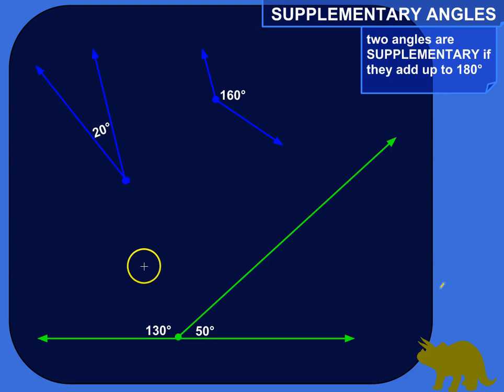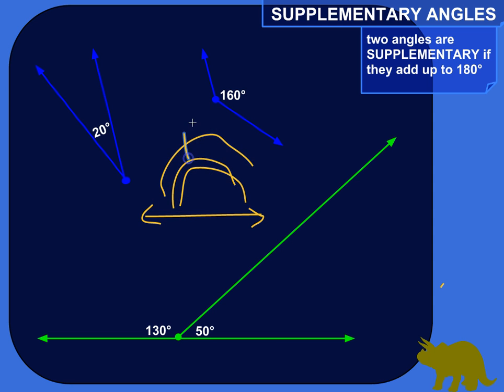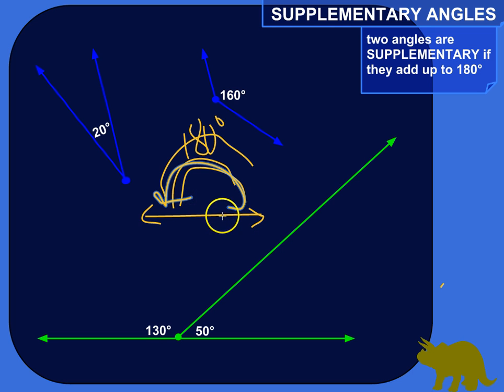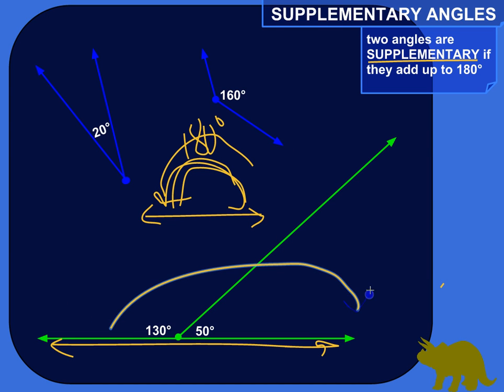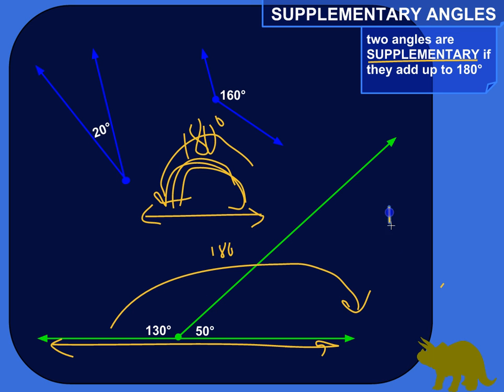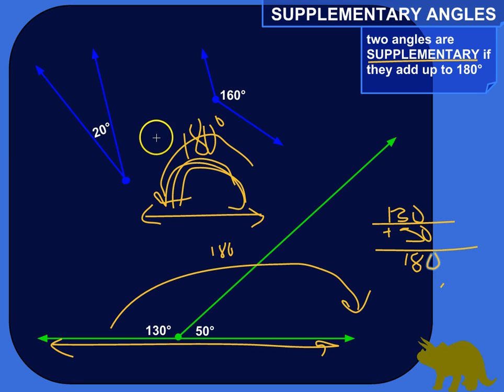Intro to Supplementary Angles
Supplementary angles "supply" enough degrees to make up a full 180 degrees -- here are a couple of examples!